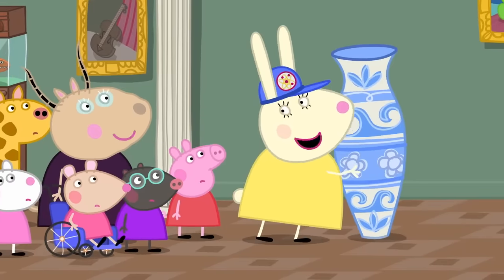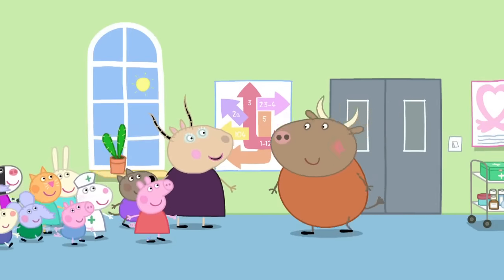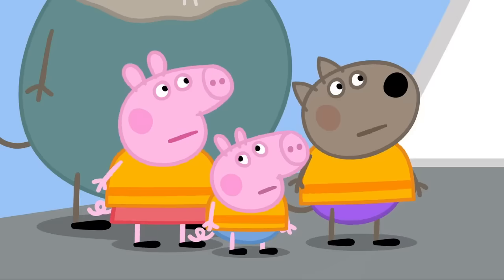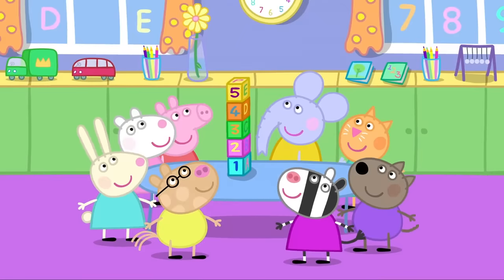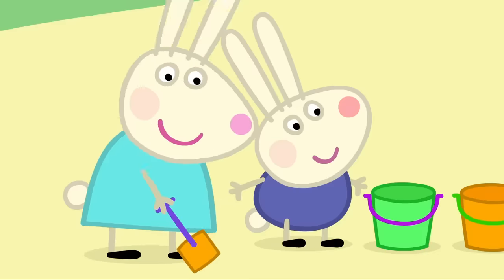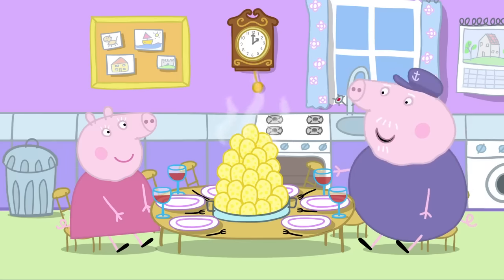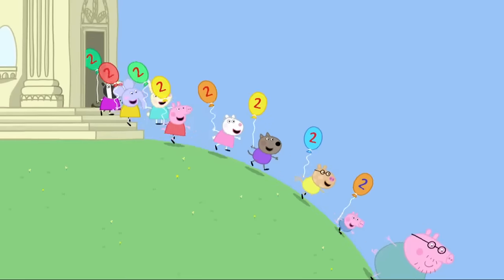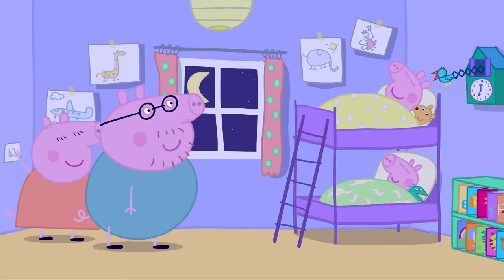Peppa Pig's Playgroup Goes on a Science Adventure 🐷 🧪 Adventures With Peppa Pig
Get ready for a scientific adventure with Peppa and her playgroup! From learning about the stars to exploring the world of bugs, this educational journey is filled with fun and excitement.

Adventures With Peppa Pig YouTube channel is a safe place for kids to watch their favourite Peppa Pig clips and full episodes, with special compilations, seasonal content, and exclusive videos, only available on the Adventures With Peppa Pig YouTube channel.

Peppa aims to create a safe environment with age-appropriate content so you can have peace of mind whilst your little piggies interact with the Adventures With Peppa Pig YouTube channel. We have created a world of Peppa with episodes and compilations to keep even the most dedicated Peppa fans happy.

Here at Adventures With Peppa Pig, kids can be happy and smart! Watch Peppa Pig clips and episodes where Peppa Pig play games with her friends, Mummy Pig and Daddy Pig tell the bedtime stories, Peppa Pig sings nursery rhymes and songs, Peppa and her family and friends celebrate Christmas and Halloween together! Peppa Pig episodic animation, Peppa Pig songs for kids, Peppa Pig toy play and Peppa Pig Stop motion create a world that centres on the everyday experiences of young children.